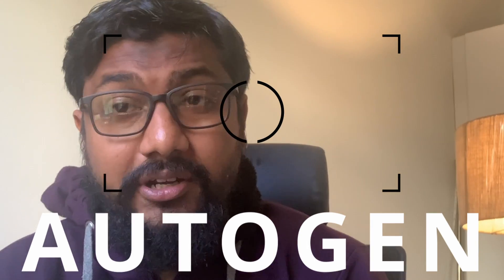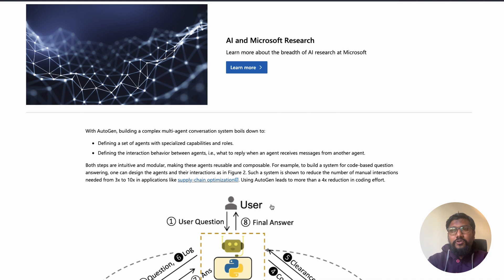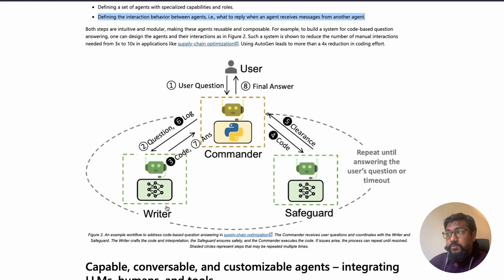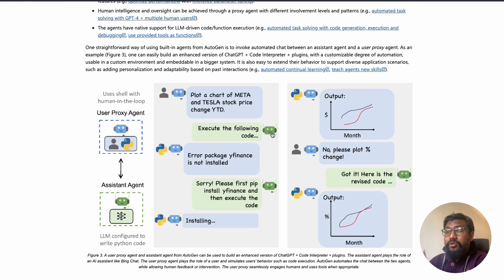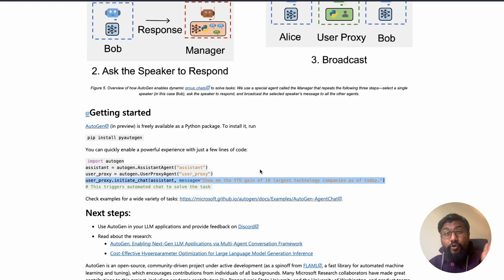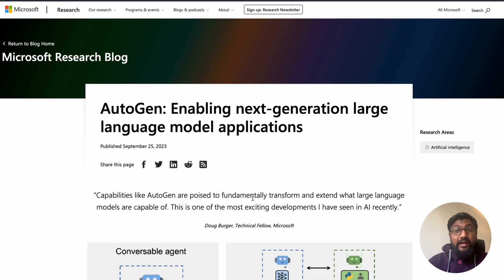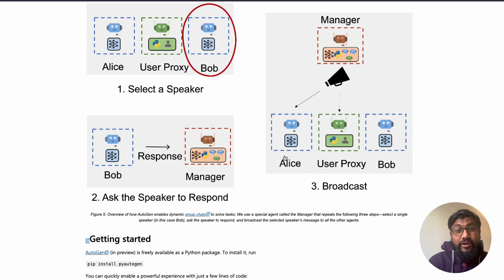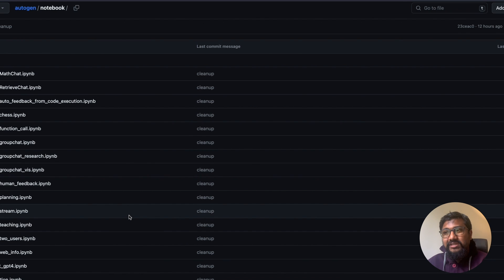Is AUTOGEN Microsoft's Langchain alternative or much BIGGER???